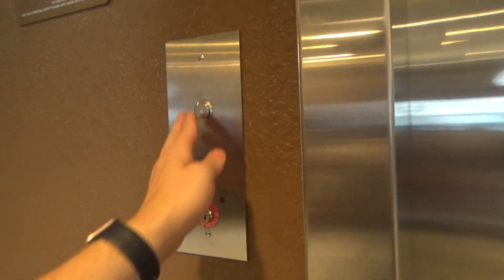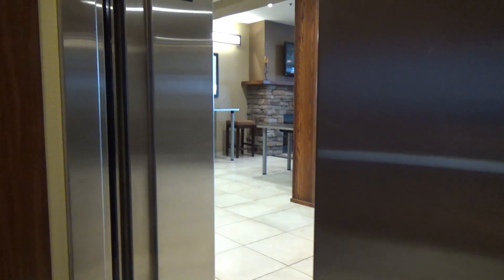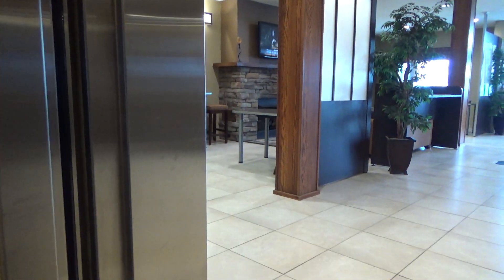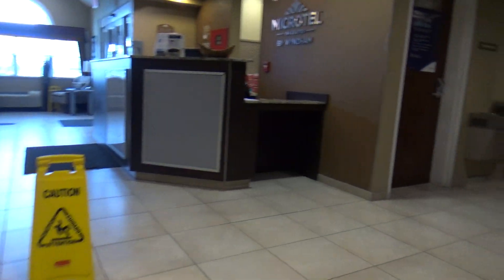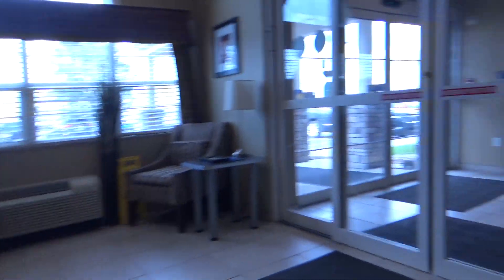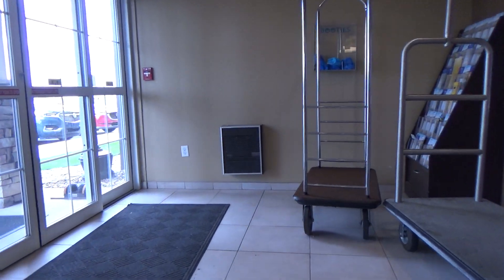Schindler 330A Hydraulic Elevator - Microtel Inn & Suites by Wyndham Williston - Williston, ND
(Recorded on 8-28-21) This is a nice 330A install from Schindler!

Elevator Information
Brand: Schindler
Fixtures: HT VR
Floors Served: 4